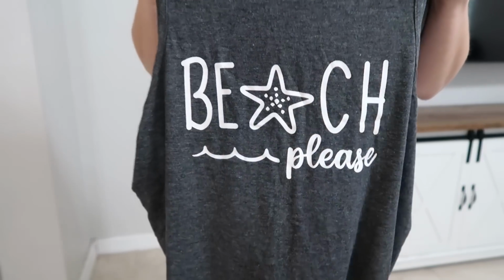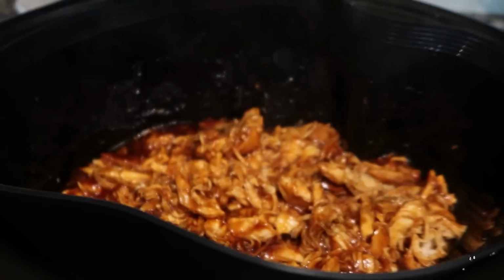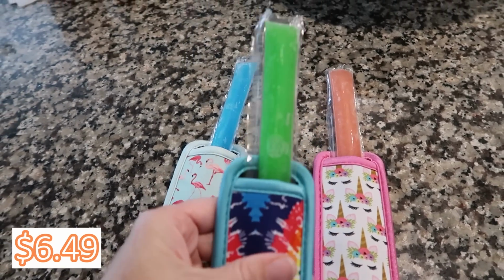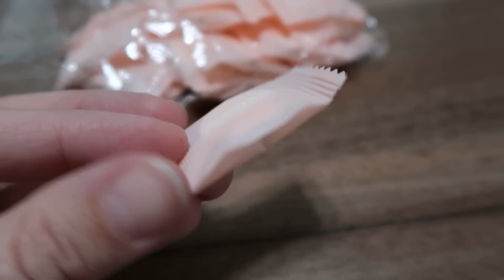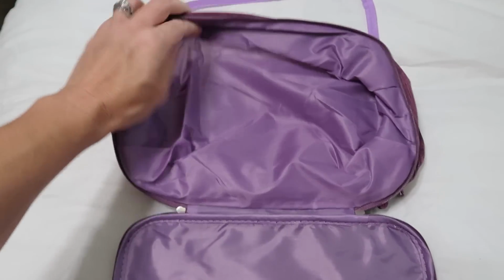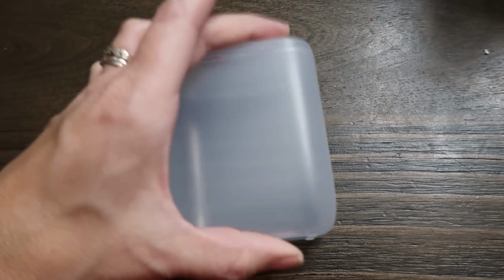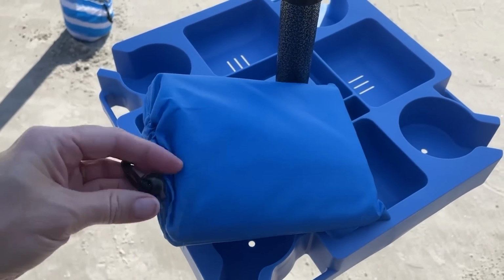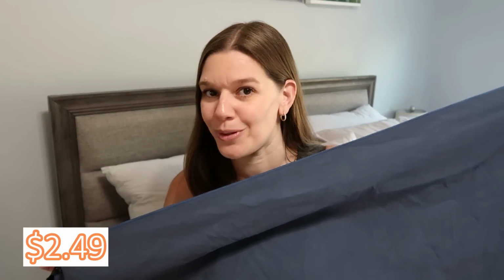TESTING TEMU PRODUCTS | TEMU KITCHEN, HOME, + TRAVEL ITEMS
Hey guys! Today, I am doing another TEMU haul! I am testing 30 TEMU products for around the house, kitchen gadgets, summer/beach stuff, and travel items.

Metal Large Hair Claw Clips For Thick Heavy Hair $1.49💰

1pc Slow Cooker Liners Fit Crock-Pot 7 Quart Oval Slow Cooker $12.99💰

8 Pack Ice Pop Sleeves, Ice Pop Neoprene Insulator Sleeves $6.49💰

1/4pcs, Dinner Plate, Plastic Dumpling Plates With Sauce Compartment $1.99💰

Pet Dog Brush Cat Comb Pet Cleaning Pet Hair Remover Brush For Dogs Cats Grooming Tools $2.39💰

Desk Organizer With Lid, White Double Compartment Plastic Organizer For Office Desk Organization $1.39💰

30pcs/50pcs Disposable Towel Compressed Portable Travel Non-woven Face Towel $2.49💰

Car Coin Box Folding Creative Mini Change Organizing Storage Box $2.29💰

High Quality Hanging Travel Toiletry Bag Cosmetic Organizer Waterproof Storage $2.39💰

1pc Electronics Organizer Travel Universal Cable Organizer Bag $5.49💰

Storage Box Portable Wire And Cable Organizer Organizer $1.19💰

4pcs/set Triangle Shaped Hands-Free Playing Card Holder Board Game Poker Seat $3.39💰

Wireless Speaker, Waterproof Speaker With Colorful LED Light $17.49💰